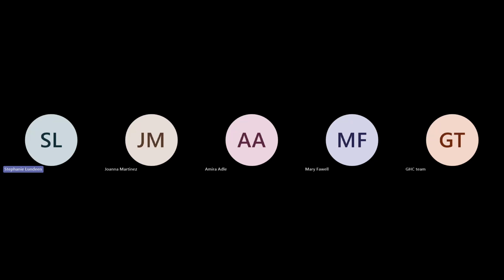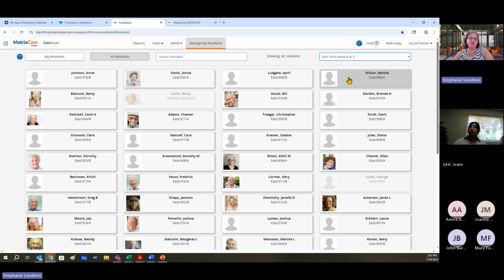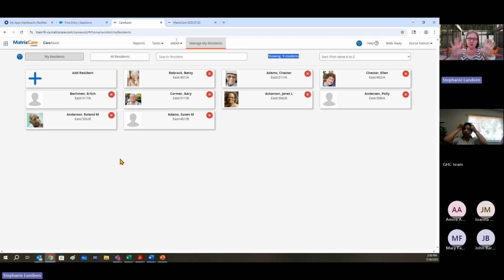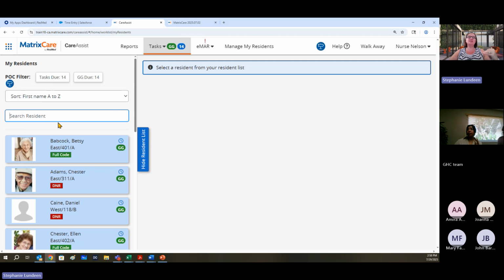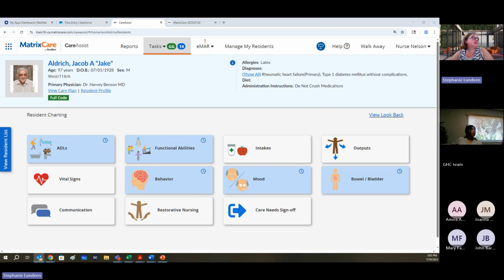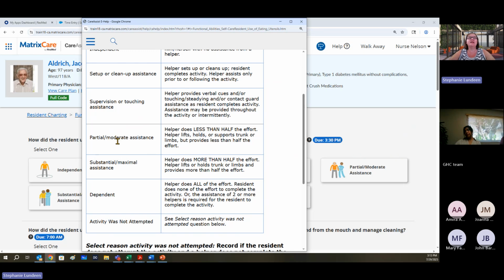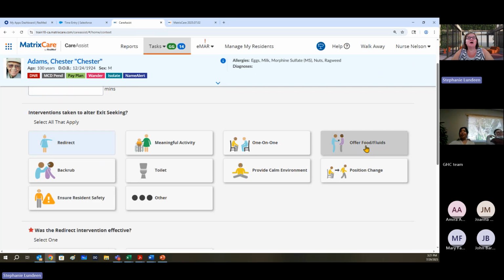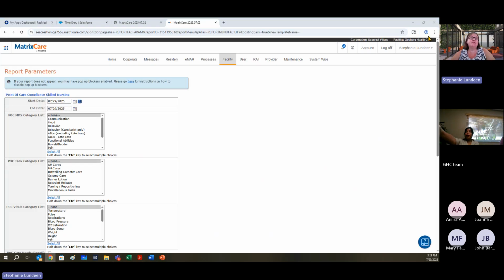New hire POC matrix CNA charting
Matrix poc cna documentation